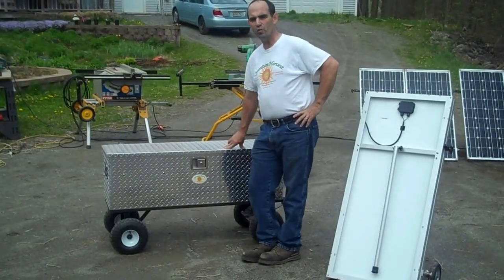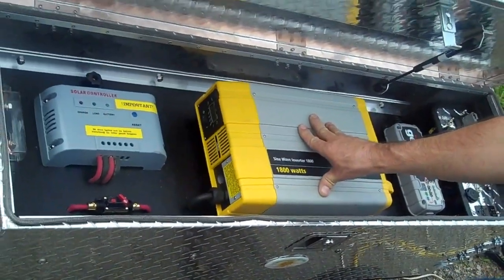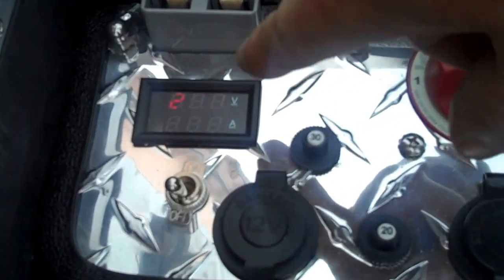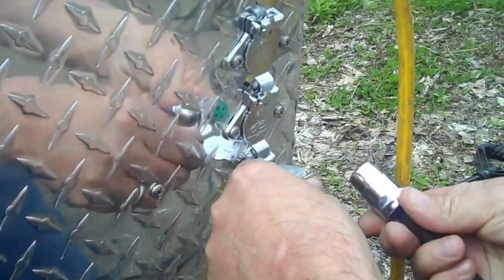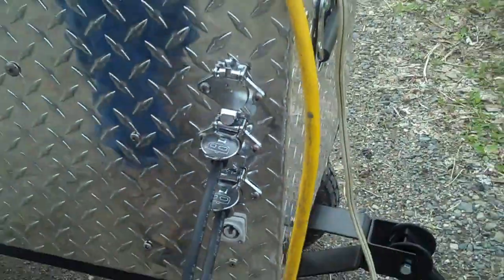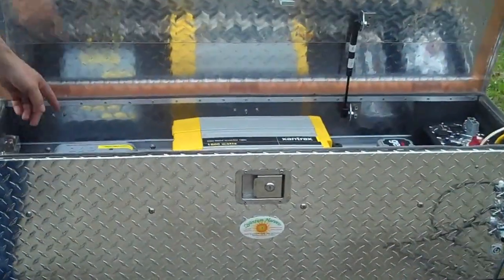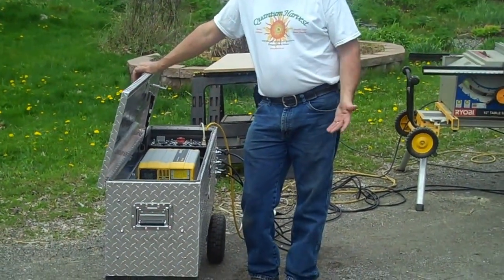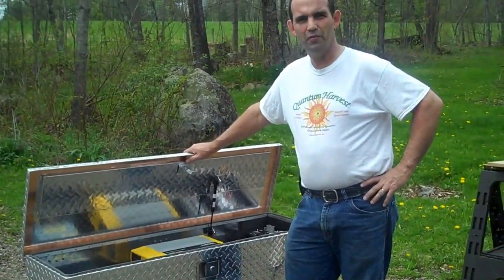Quantum Harvest Model 2550-60 TSW Solar Power System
EMP-protected, true sine-wave, Solar generator.